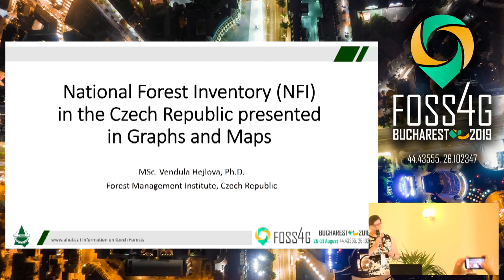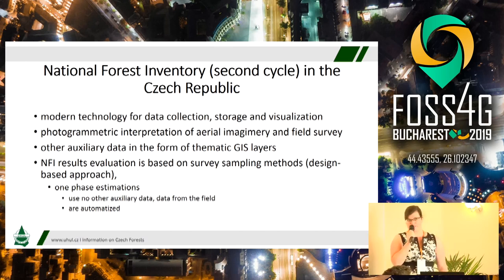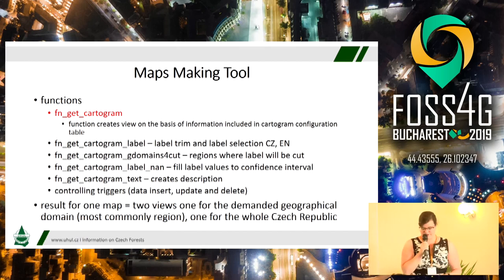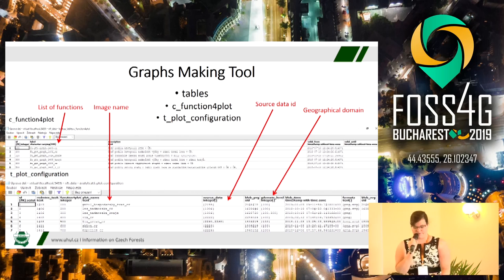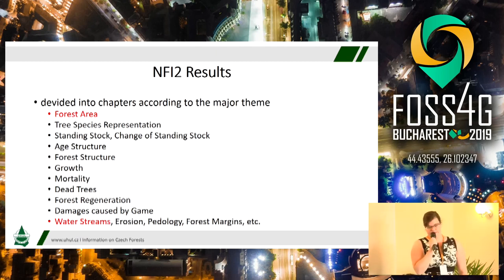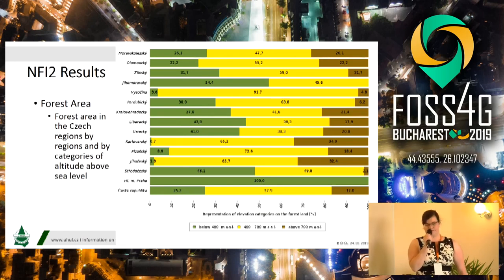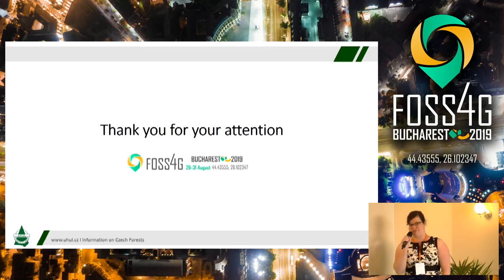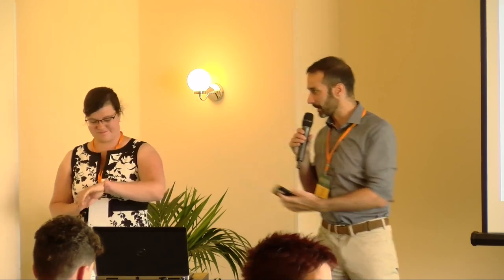2019 - National Forest Inventory (NFI) in the Czech Republic presented in Graphs and Maps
National Forest Inventory is an independent survey on the state and development of forests. It is based on mathematical–statistical models. The inventory is now divided into three cycles, the first cycle was realized in 2001–2004, the second one was implemented in 2011–2015 and the third one has been carried out in 2016–2020 [1].
The second part of National Forest Inventory (NFI2) results have been processed and divided into thematic chapters including Forest Area, Growth, Mortality, Tree Species Representation, Age Structure, Forest Regeneration, Dead Trees, Game Damage, etc.
I would like to aim my talk to the visualisation of the results in the form of graphs and maps. The basis for the graphical results are statistically processed data. The data are stored in a PosgreSQL database in the form of views. The views have the same structure including estimation, maximal, minimal value, standard deviation and ratio for the selected thematic chapter. The graph properties are created by the functions using R Project linked to a set of functions in PosgreSQL that make the graph in the form of raster or vector image. The set of functions in a database prepare data for maps. The data are visualized using suggested templated in QGIS.

None

Vendula Hejlová